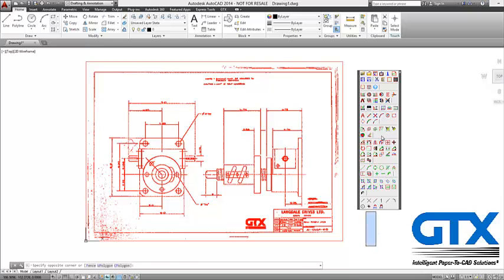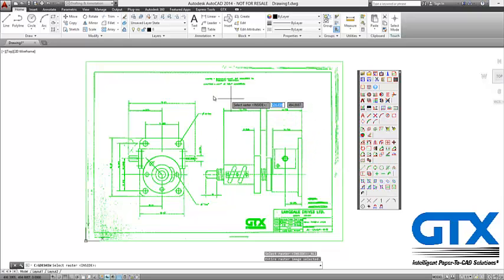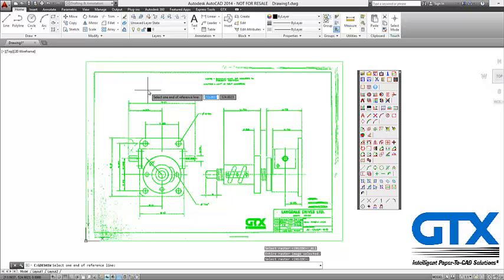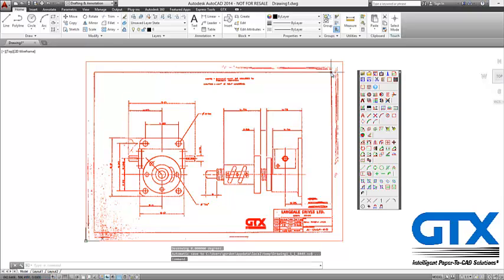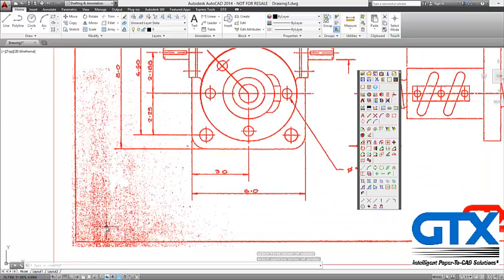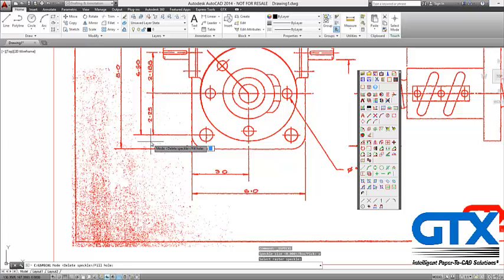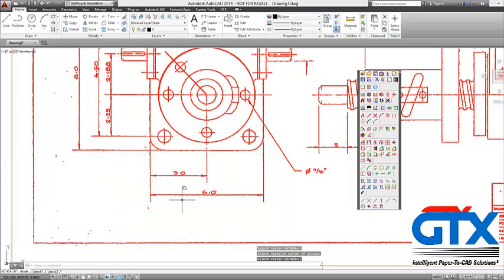GTXRaster CAD 2014 - Deskew, Crop and Despeckle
A tutorial video for GTXRaster CAD 2014 and AutoCAD 2014 showing you how to use the Deskew, Crop and Despeckle features.